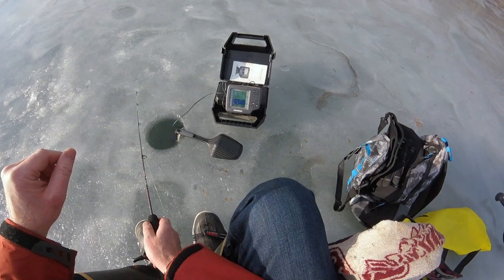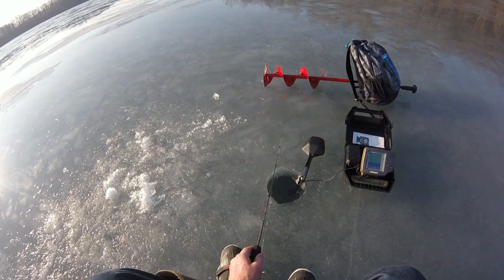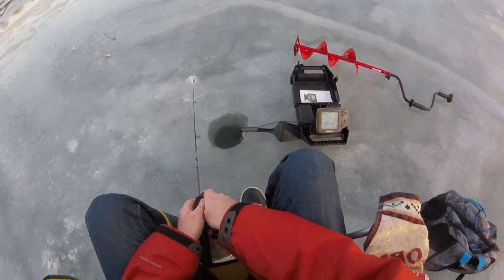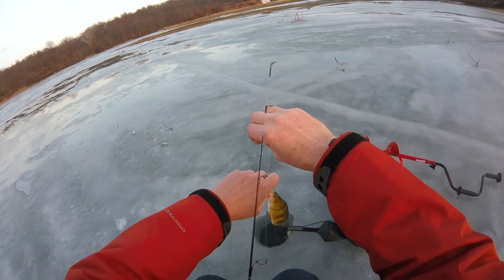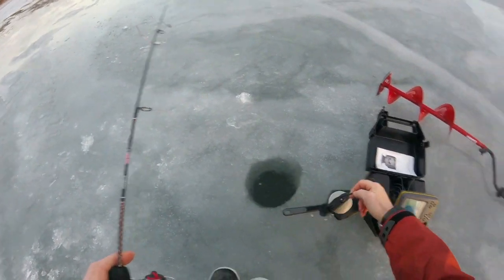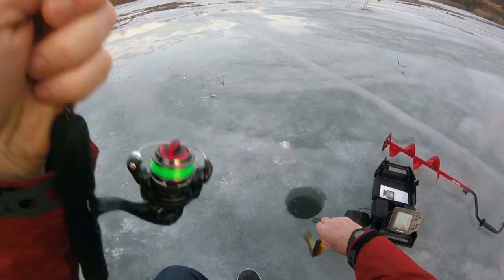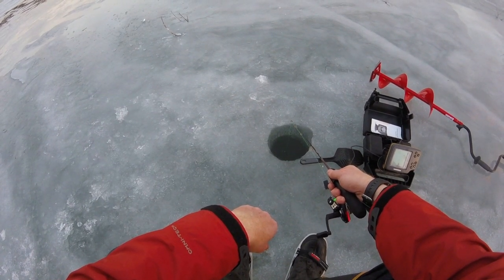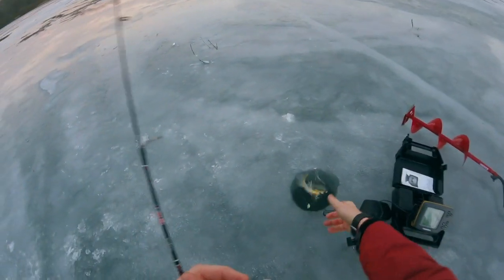First Time Ever Ice Fishing--January 21, 2018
January 21, 2018--I visit a large Chester County PA Lake for my first time ever ice fishing, and after some trial and error I manage to get on some nice yellow perch. I am fishing with a 28" Shakespeare Ugly Stik Ice fishing combo, 4 lb test Trilene Ice line, and using an 8" Eskimo brand hand auger. Thank you Meade!